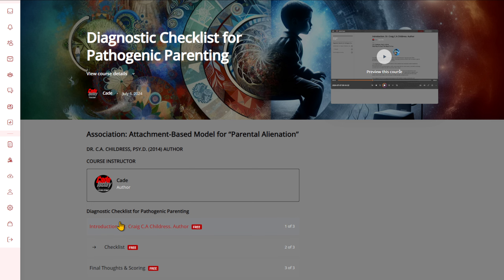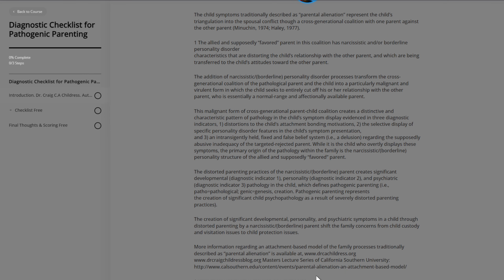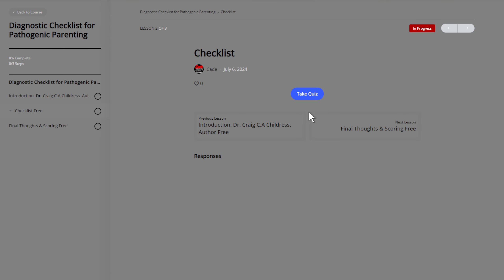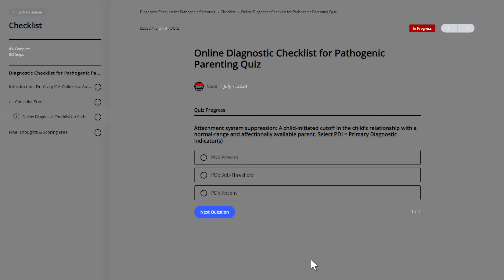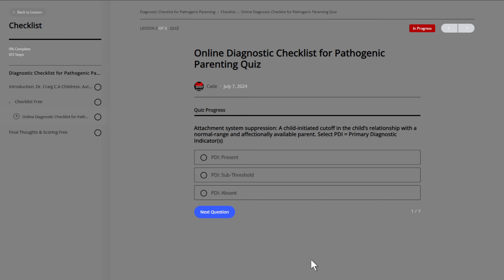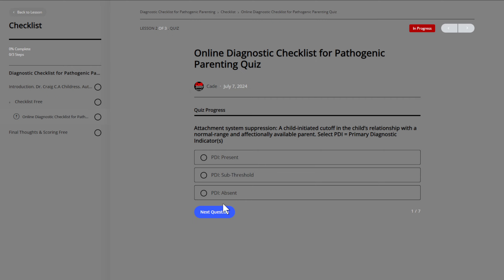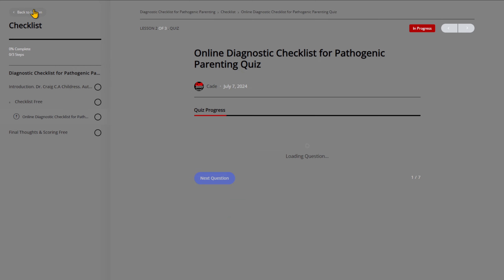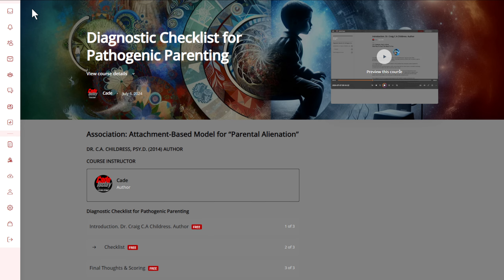Child Alienated? Can't Get An Answer. Prove in 10 minutes. 100% Accurate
We are being serious. This is part 1 of 3.  Watch
You can send this to your counselor after part 3 is complete. This is a clinical psychological checklist. You must know these things to help your children.
There is a Free Mini course on this subject as well. Dads and sons welcome.

A cadeandthewolf.com Production. Become a free member & see more.